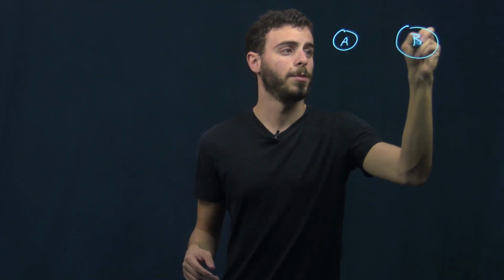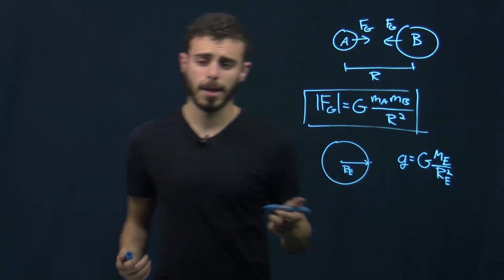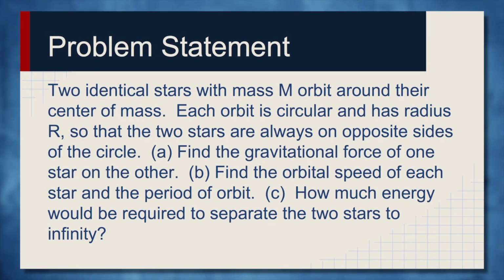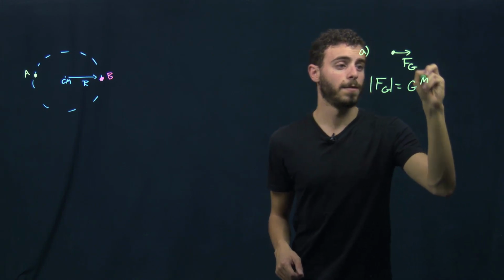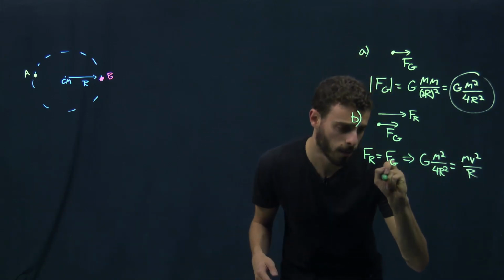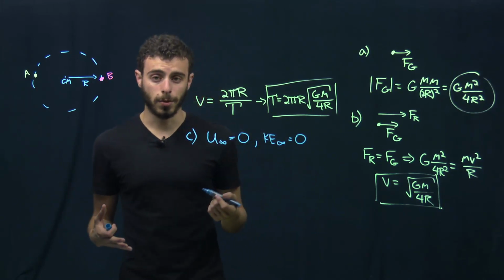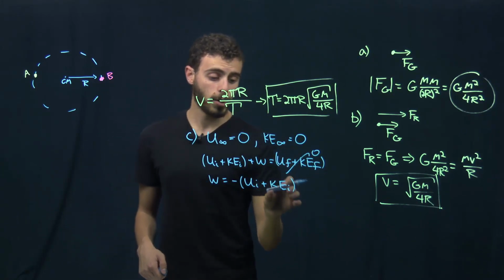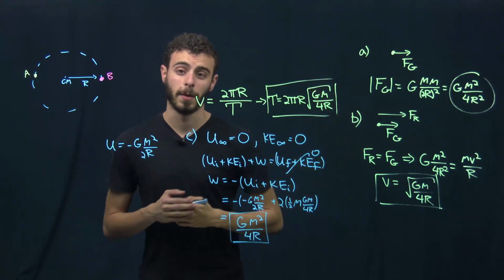Gravitation: Gravitational Force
Gravitational Force [11:49]